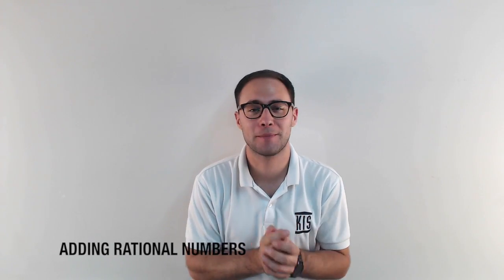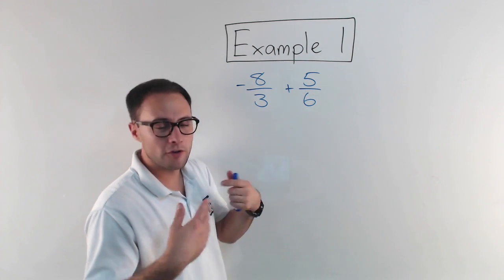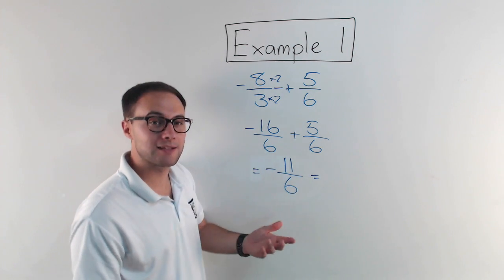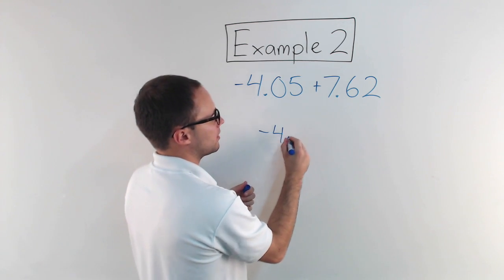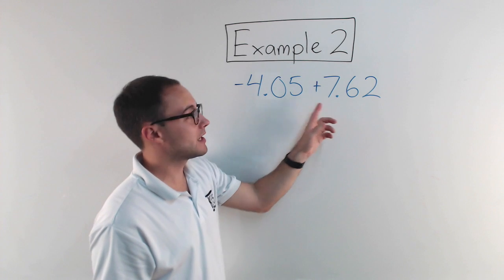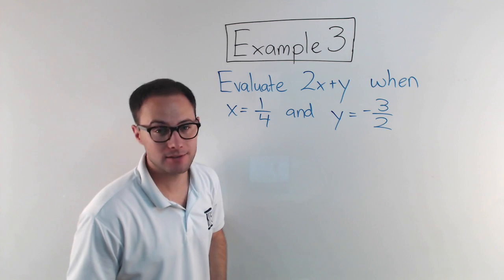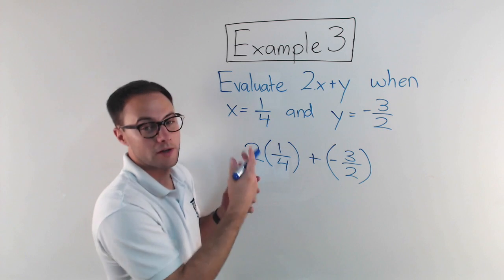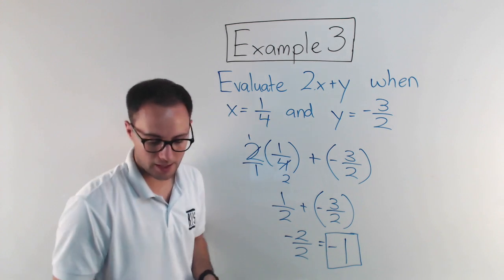Adding Rational Numbers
1) -5/8
2) 1/3
3) -1 ½
4) 2.8
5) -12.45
6) -2.1
7) -½
8) 2

This video is about how to add both positive and negative rational numbers. We practice adding positive and negative fractions, mixed numbers, and decimals.